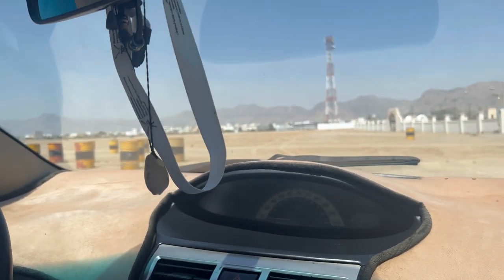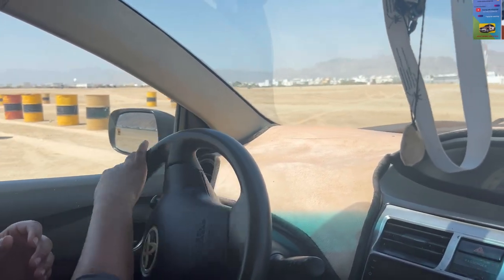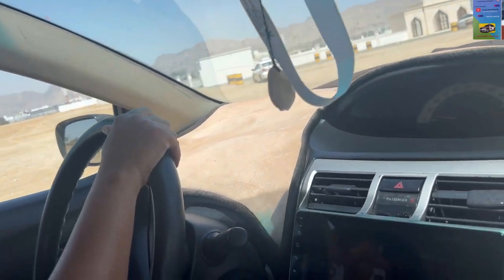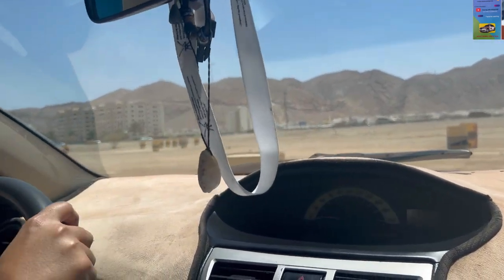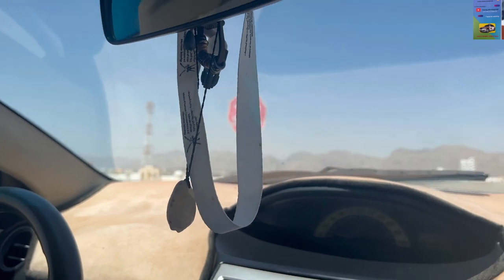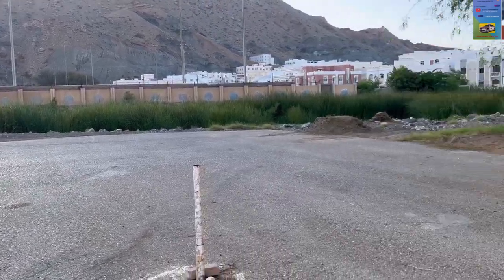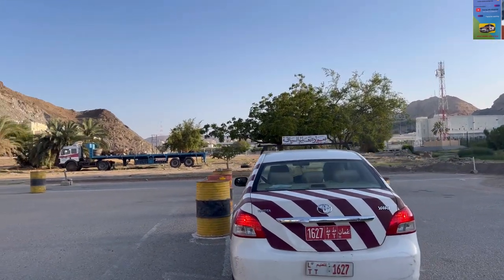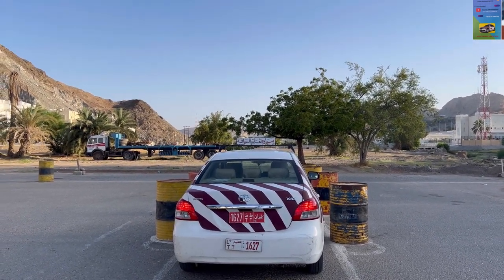how to turn left to entering drum test and slope test